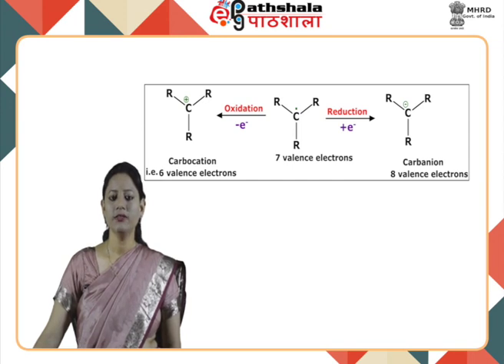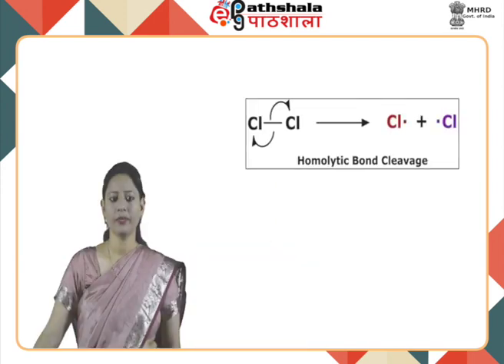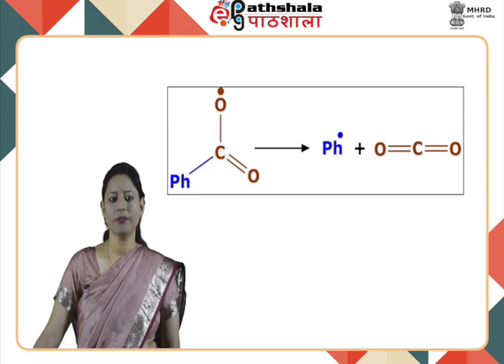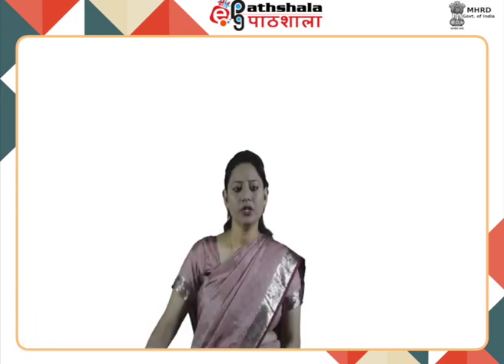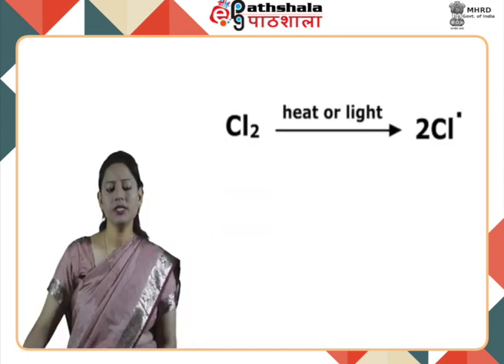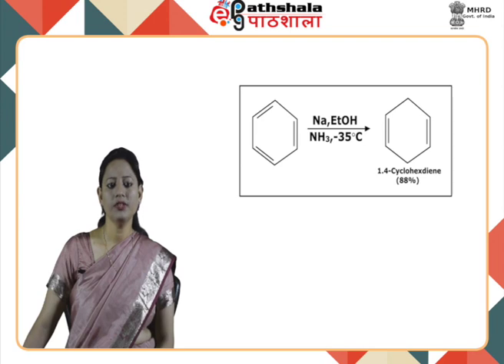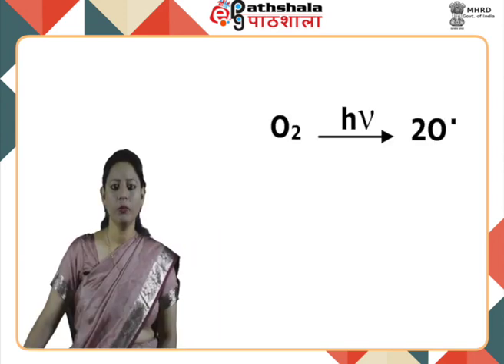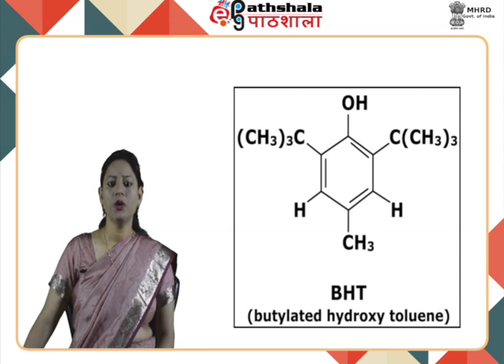Generation, structure, stability and reactivity of free radicals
Paper: Organic Chemistry-II (Reaction Mechanism-I)
Module: Generation, structure, stability and reactivity of free radicals